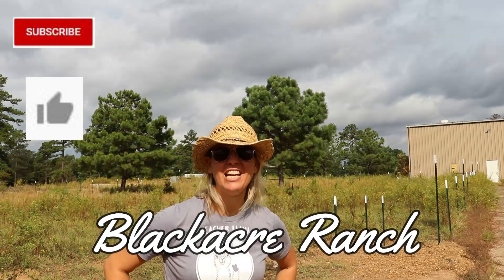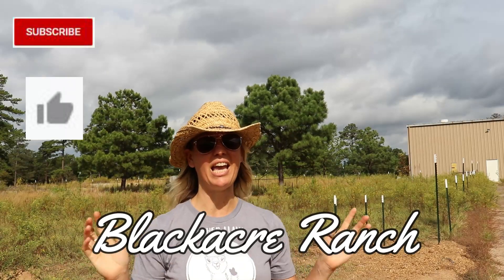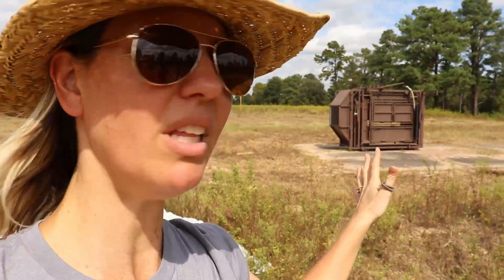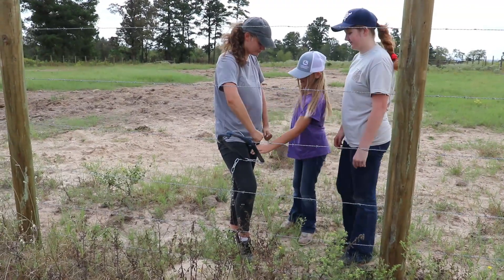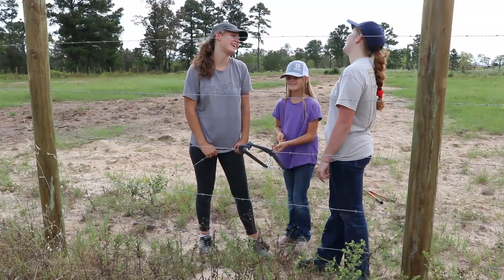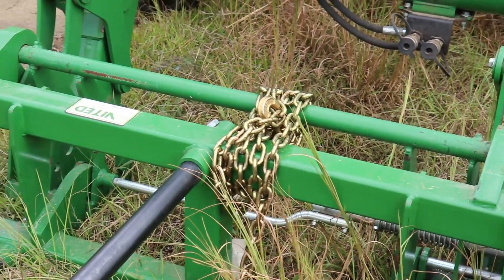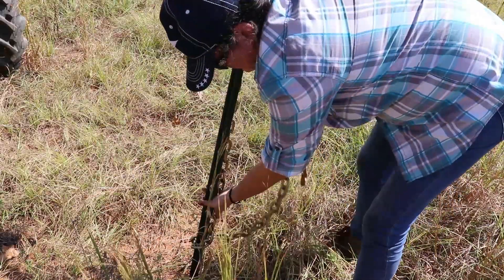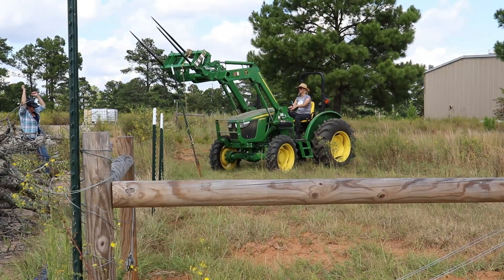Ep. 118 - Using the Green John Deere for First Time | Ranch Update | Blackacre Ranch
Sharla got some pointers on driving the tractor days ago and is now putting her skills to the test on the john deere 5075e.  We have t-posts to pull.  Pulling T posts with tractor is simpler than by hand.  Ranch changes are in full swing with updates to the handling pen, the garage, and little house.